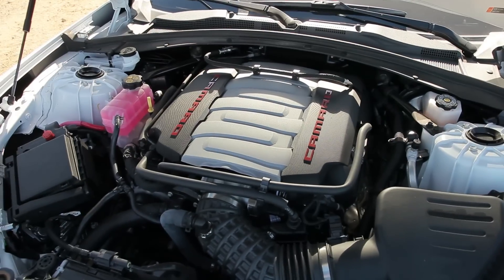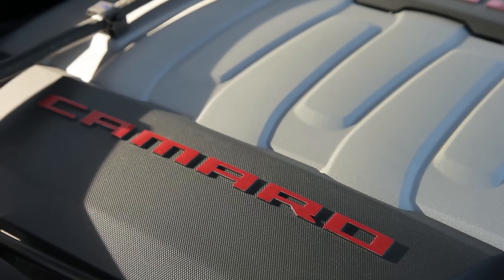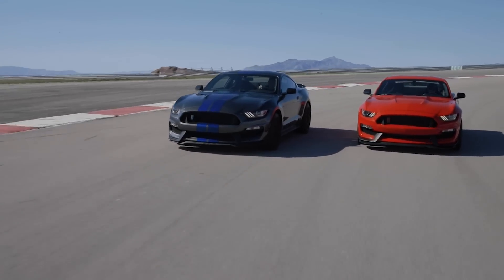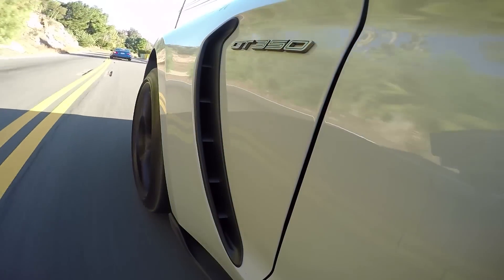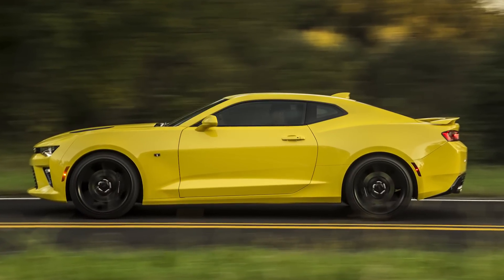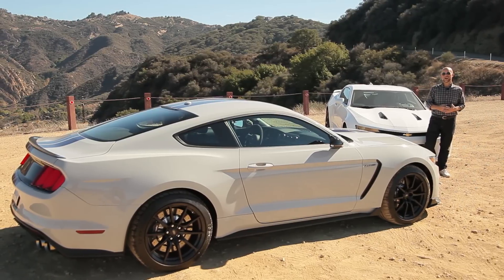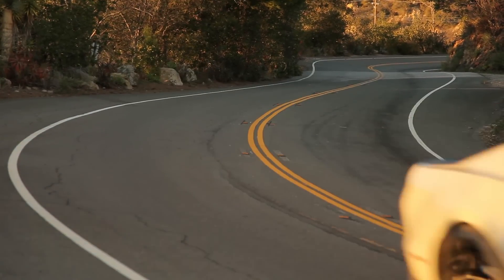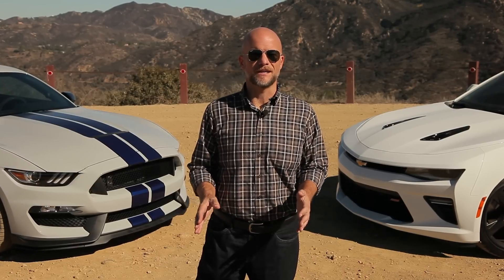Ford Shelby GT350 Mustang Vs. Chevy Camaro SS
These aren't muscle cars--they're the best American-made sports cars ever to wear these badges. But would we pony up for the Camaro SS, or daily the Shelby GT350? We put them head to head to find out.